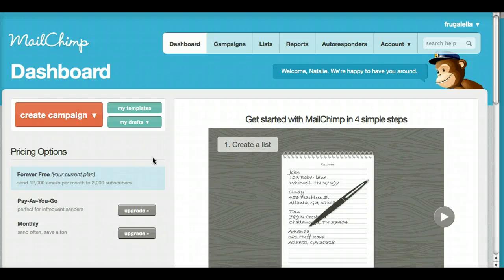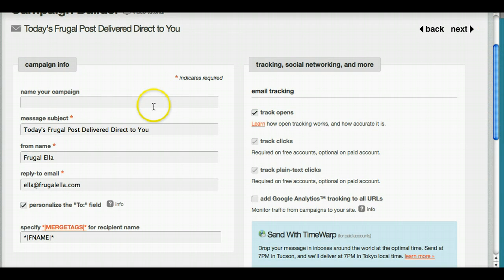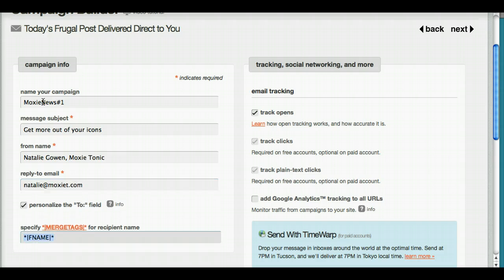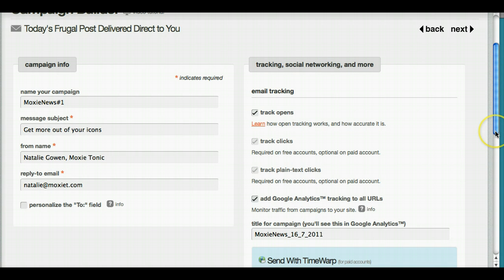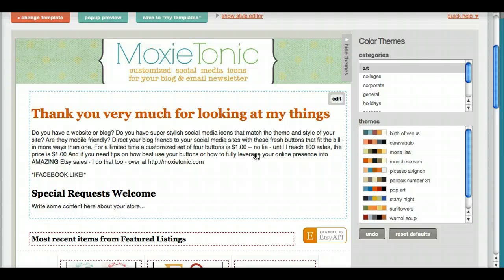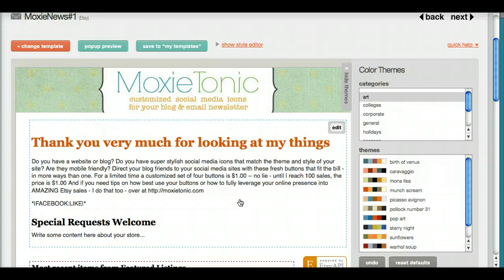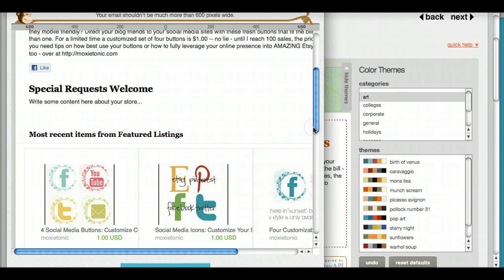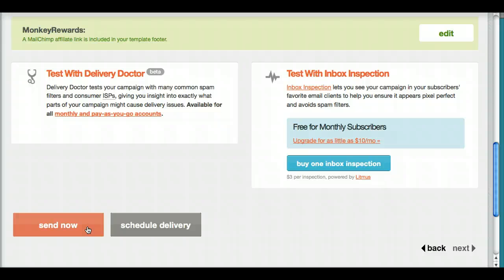Creating Email Newsletters for Etsy Using MailChimp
Use MailChimp's auto connect and create an email newsletter for your Etsy shop in less than 10 minutes